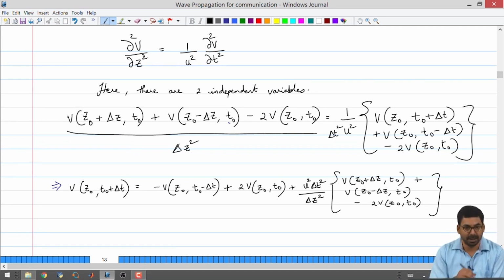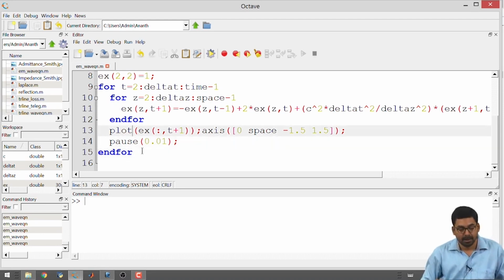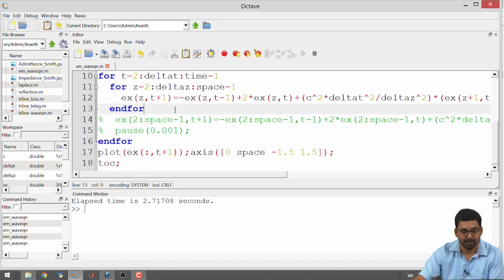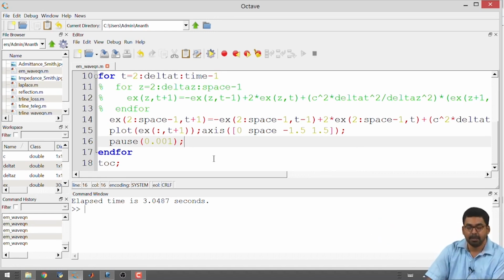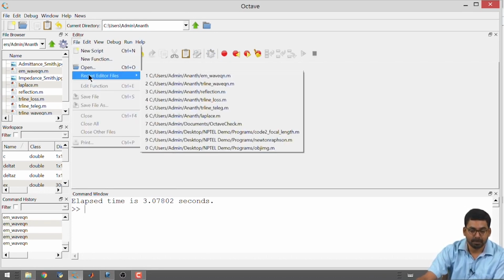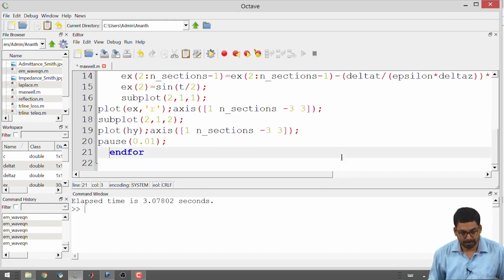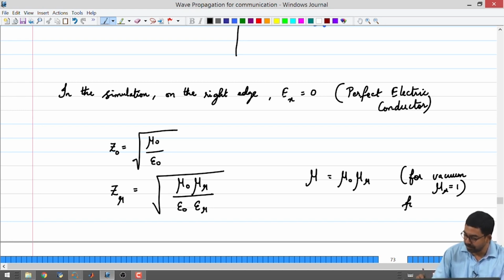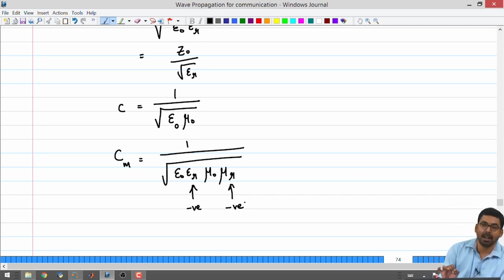Octave simulation of an Electromagnetic Wave Equation